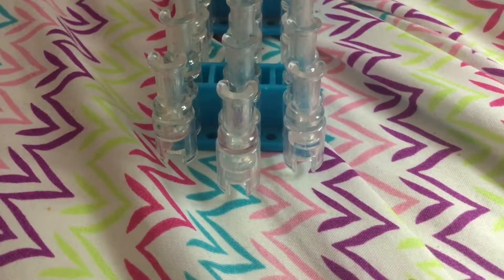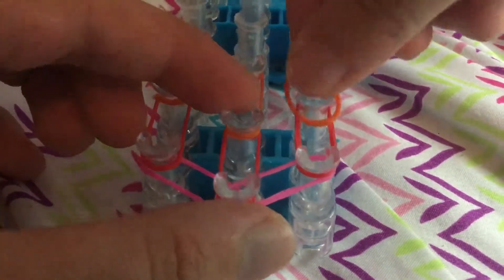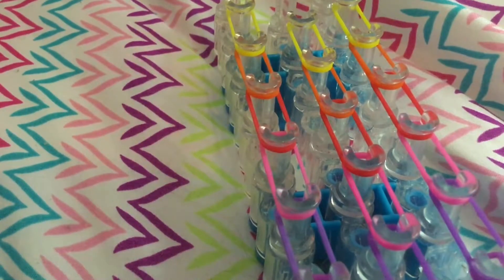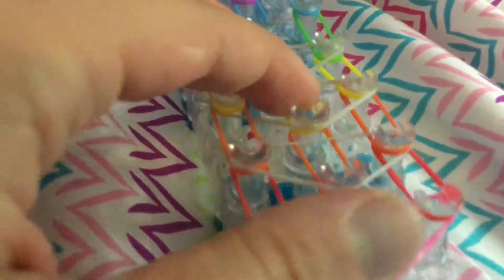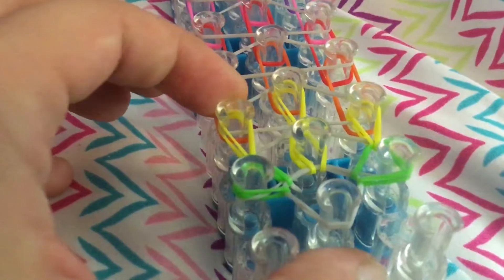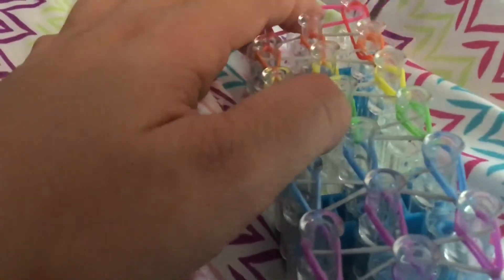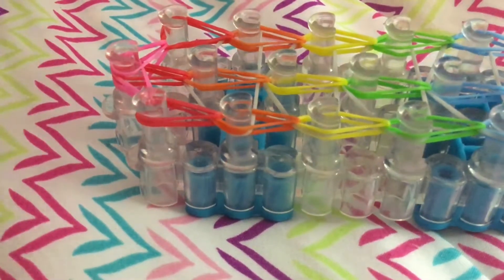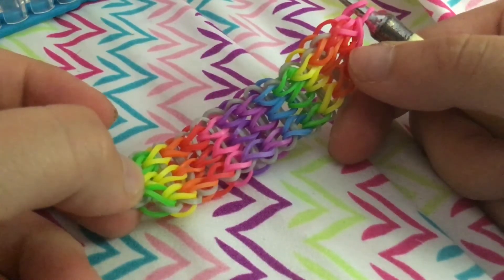How To Make The Triple Single Rainbow Loom Bracelet | Beach Loomie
Hello everyone! I hope you guys enjoyed this video! If you successfully made the Triple Single using my tutorial please give this video a big thumbs up! Please post your renditions using the hashtag beachloomie so I can like your post and comment on them!
Turn on my post notifications for all of my Instagram accounts as well as my story notifications!